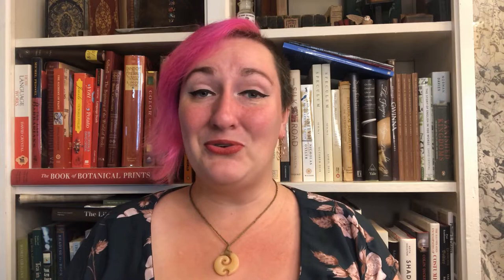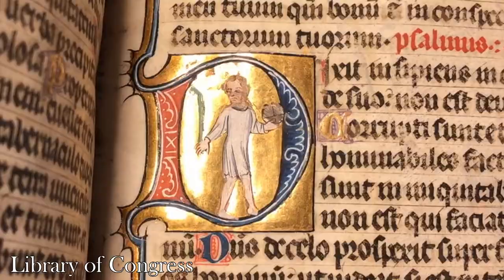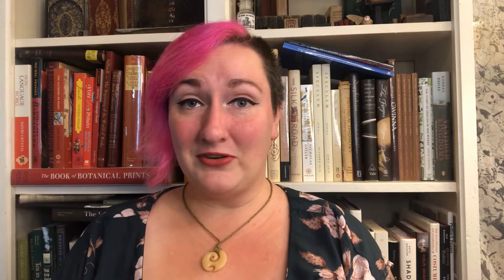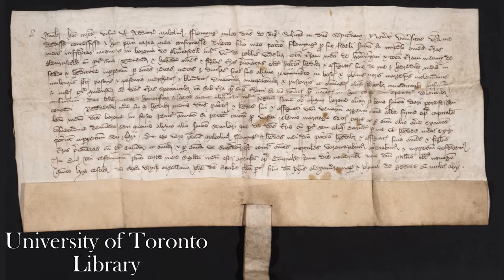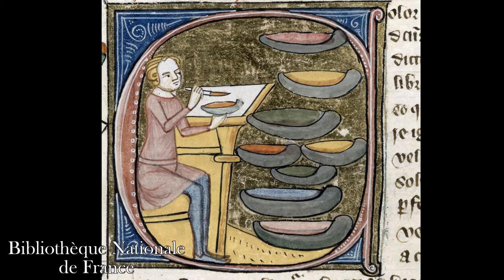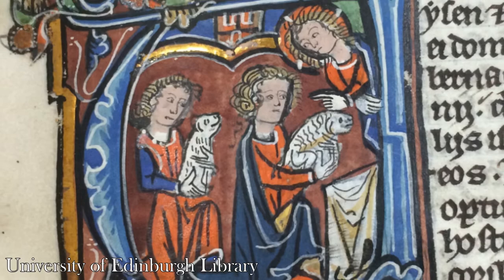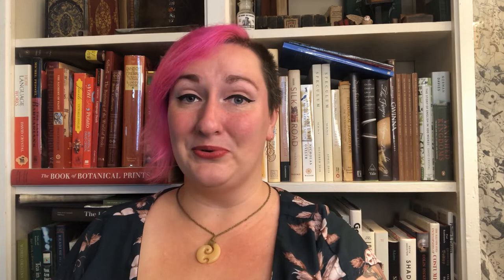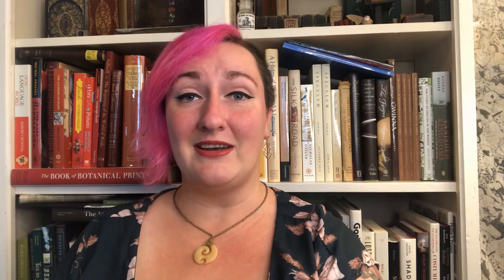The Most Beautiful Books: Illuminated Manuscripts! | Bite Sized Book History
Okay, I may be biased, but I think illuminated manuscripts are the best books ever! So what's a manuscript, and what makes it illuminated? And how are these treasures still sparkling after centuries?

If you want to browse some gorgeous manuscripts for yourself, check out the University of Edinburgh's digital collection!

Spike Bucklow. The Alchemy of Paint. London: Marion Boyars, 2009.
Christopher de Hamel. Medieval Craftsmen: Scribes and Illuminators. Toronto: University of Toronto Press, 2013.

Book in the opening is from the Library of Congress, book in the closing is from the University of Edinburgh Libraries.

Check out TypePunchMatrix.com for more cool books!